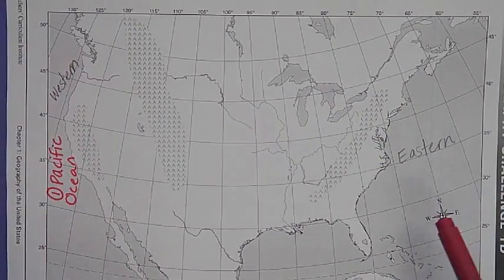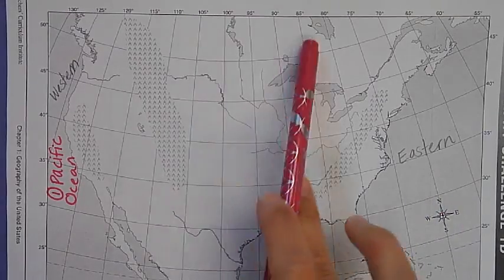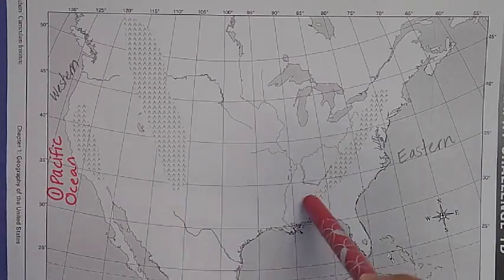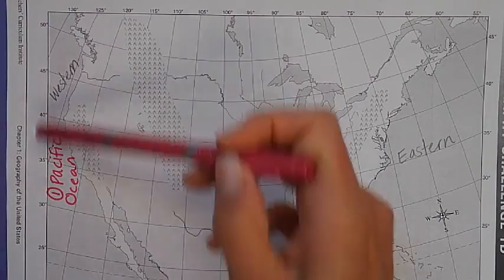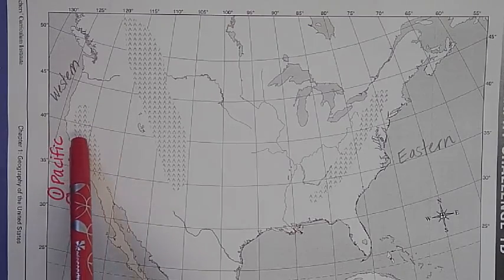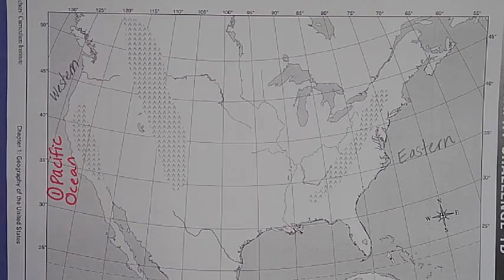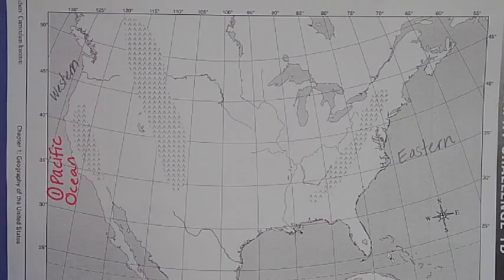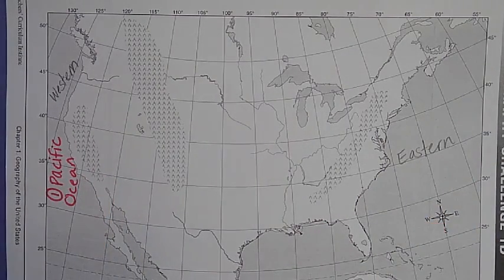Geography Challenge D